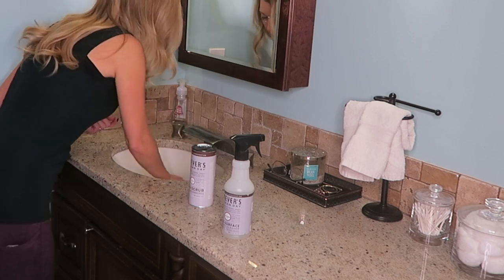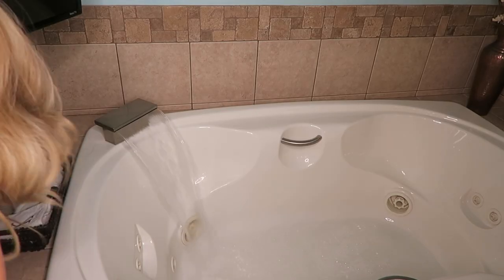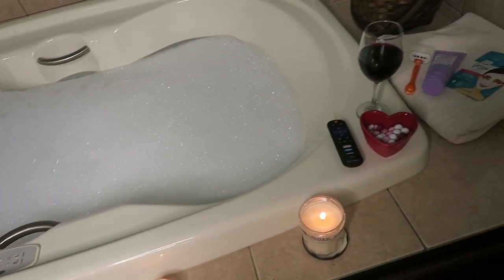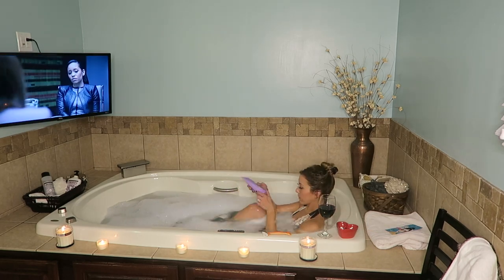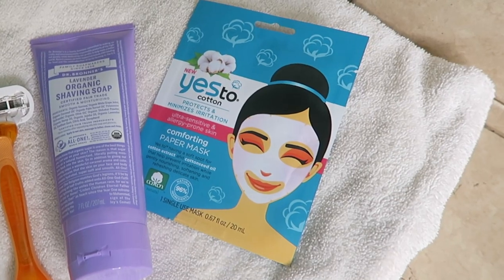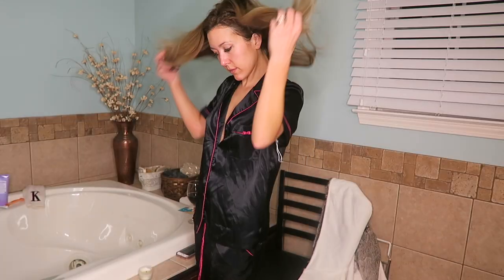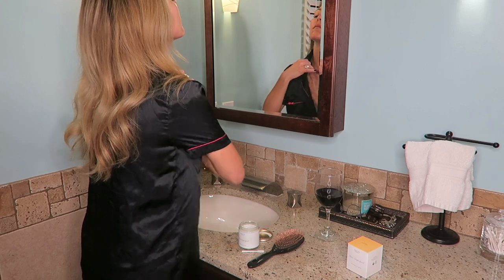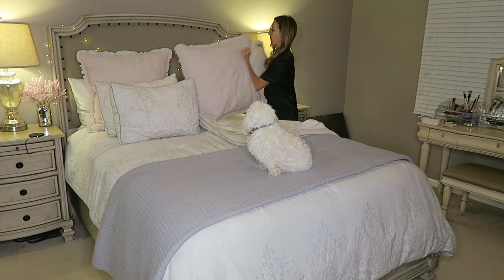AT HOME PAMPER ROUTINE | DIY SPA NIGHT 2018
mom life is hard...here's how to have a relaxing, at-home spa pamper routine with a clean bathroom, cozy robe, bubble bath, candles, wine, chocolate, guilty pleasure TV shows, and a face mask. using all natural products in this cleaning and pamper routine as well!

question of the day: what is your guilty pleasure?!?!

*I would never recommend a service or products I don't love and have a good experience with, and I highly recommend Grove- I love their customer service and their natural products for my home and my family!*
Some of my personal recommendations + must-haves from Grove:
1. Method Mint Glass Cleaner
2. Mrs. Meyer's Lavender Room Spray
3. Method Squirt and Mop in Lemon Ginger
4. Mrs. Meyer's Lavender Multi-Surface Spray
5. Grove Coconut Oil
6. Babyganics Nighttime Shampoo + Body Wash in Orange Blossom
7. Yes To Cotton Face Mask
8. Grove Multi-fiber cleaning cloths
9. Method Mint Anti-Bacterial Bathroom Cleaner
10. Mrs. Meyer Surface Scrub (Lemon Verbena for kitchen, Lavender for bathroom sinks)

LINKS TO OTHER ITEMS IN THIS VIDEO:
my robe
my slippers
my silk pj set
my leggings
my swimsuit

MY CAMERA:

MAKEUP:
curling iron

A BIT ABOUT MY CHANNEL:
I'm a working mom of two who lives in Cleveland, Ohio, and like most women, trying to have it all. I'm a mama 24/7, work a full-time job Monday-Friday, and a Youtuber on the weekends and evenings after the kiddos go to sleep. I make content to empower others, share fun information, and unleash some of my creativity. On this channel you'll find mommy and lifestyle videos, shopping hauls, cleaning and organization, home decor, holiday and party decorations, boss lady tips and advice, and some style and beauty videos sprinkled into the mix. xoxo

A BIT ABOUT ME:
I was born and raised in Cleveland, Ohio. I attended Ohio University, where I acquired a bachelor's degree in broadcast journalism, and a master's degree in communication. From there, I joined Teach For America and taught 7th grade English in Baltimore, MD. I moved home to Cleveland to marry my husband, and have worked in a variety of roles in recruitment and HR. I currently manage a recruitment team, where I work from home when I'm not traveling for my job. I have two babies- my son Landon is two years old, and my daughter Presley is nine months old. I love being a mommy, decorating our home, planning parties, shopping, working out, cooking, cleaning, and meeting new people. I'm a bit obsessed with leopard print, wine, coffee, and reality TV shows. I am very passionate about helping others, and ensuring the world is a better place, especially when it comes to our children.

add me on snapchat: bsavoca

xoxo
-brianna k